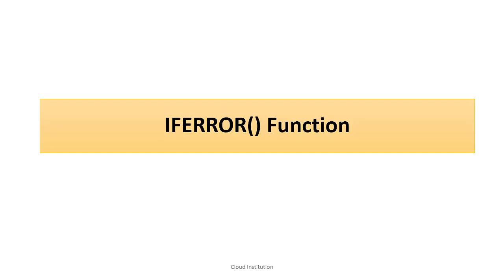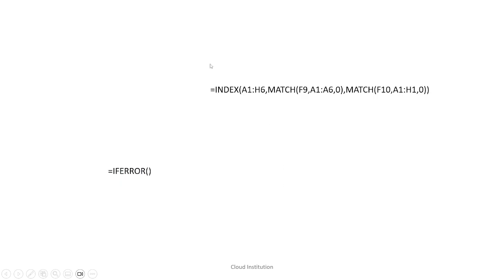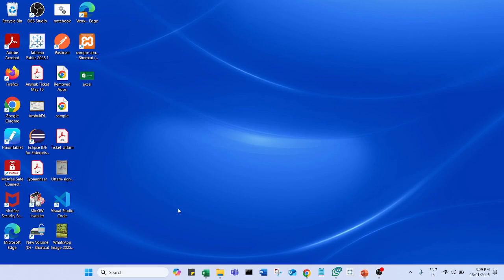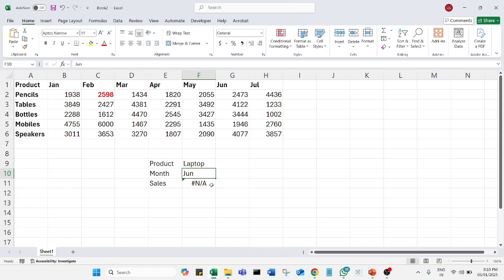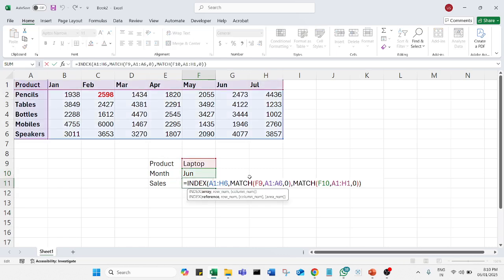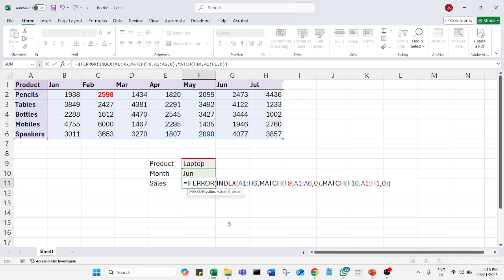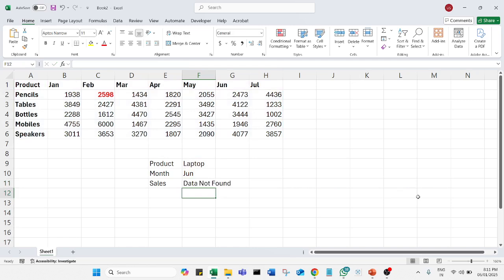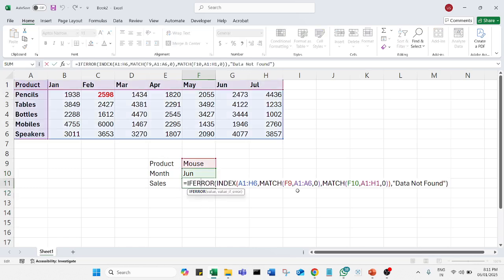Excel_37_IFERROR